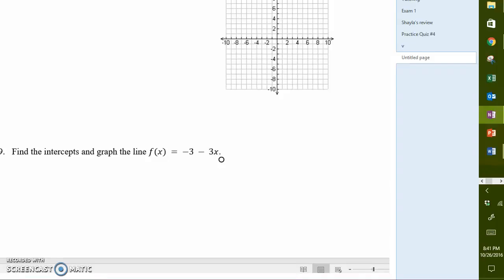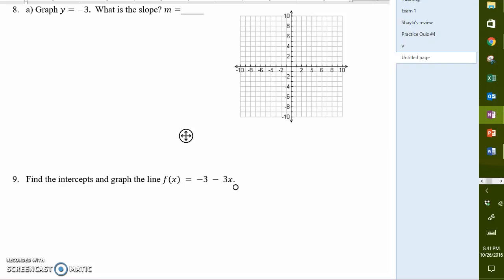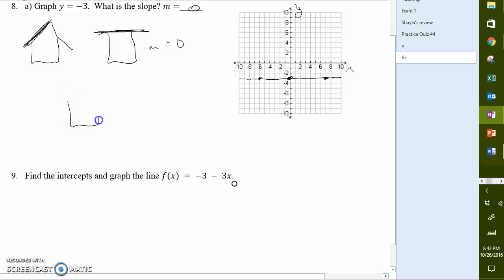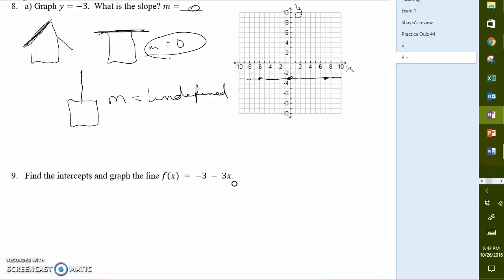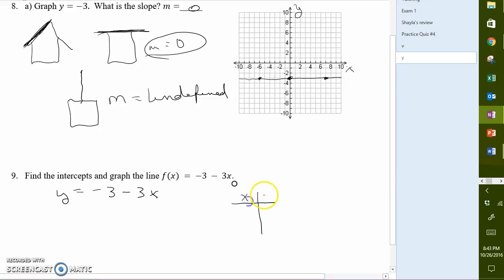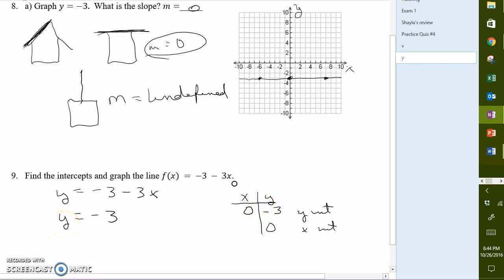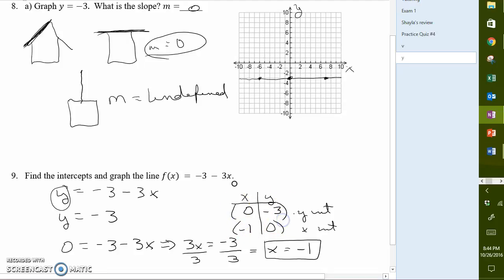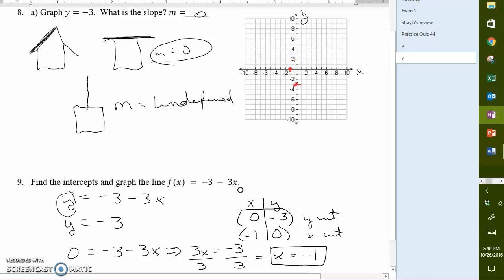Math 310 Test 5 Often Missed Questions FA16 Pt 2: Joy Zeigler